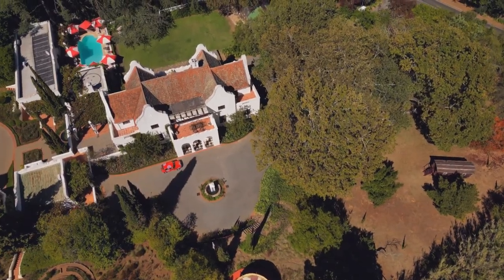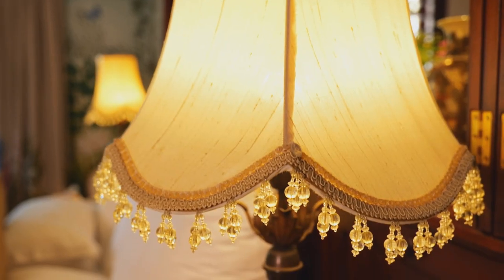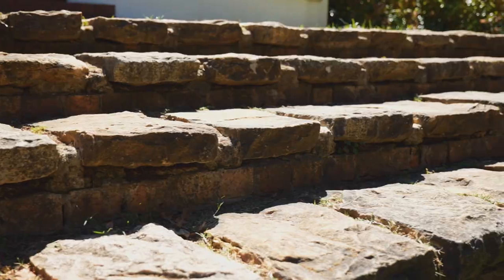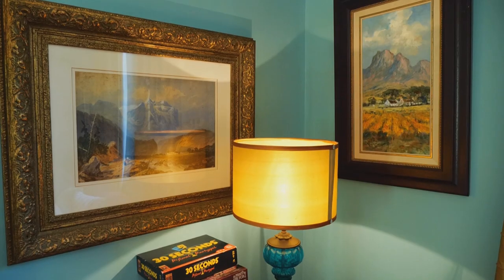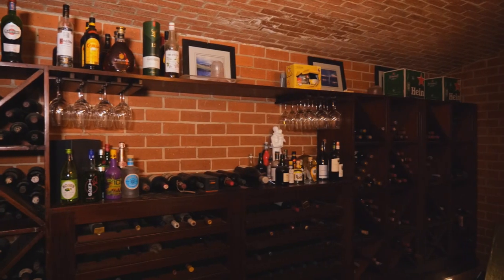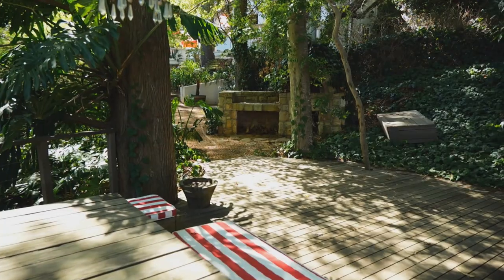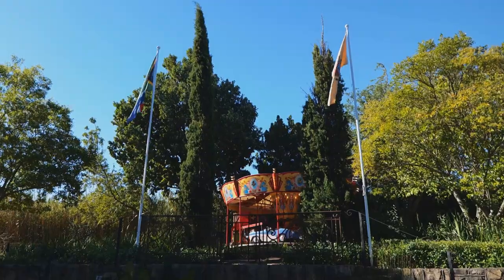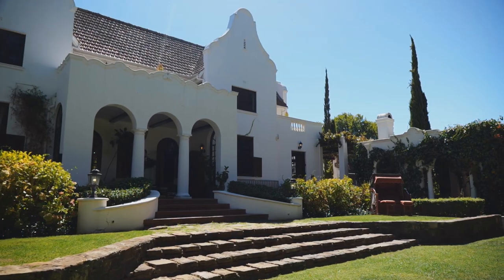Exploring Bernard & Sue Fontannaz' Alice in Wonderland storybook of a home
The house has an organic style, inspired by travel and antique markets from England to Buenos Aires, Argentina. Anchored by a classic staircase, the rooms show a free-spirited use of paint and pattern. The renovation called for architect Gerrit Vander Wolf to keep one foot in the traditional, and to step out colourfully with the other. Her roots being firmly in African soil, Susan identifies with these great trees, and Gerrit had to work around that. It all stimulates the mind and emotions. As for Bernard, inspiration can best be found in a fine vintage.

Watch The Insider SA, Monday evenings at 6PM and repeats on Saturdays at 1PM on SABC3 (Channel 193 on DSTV).